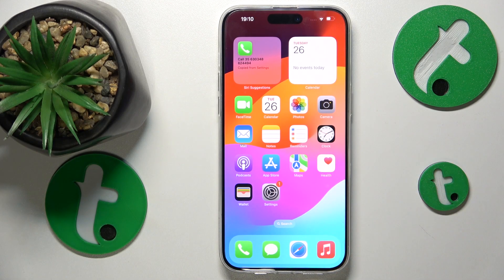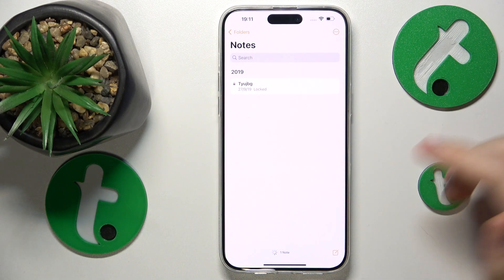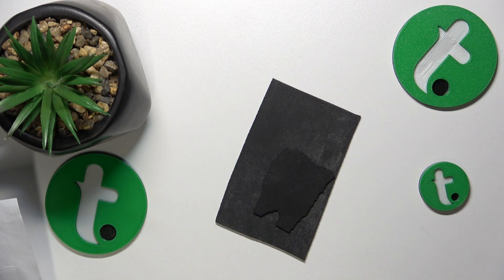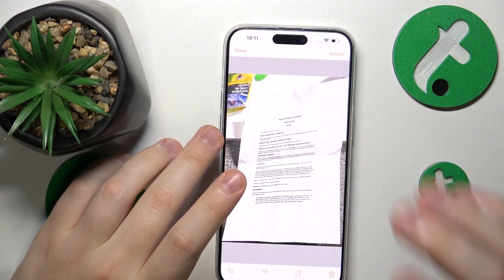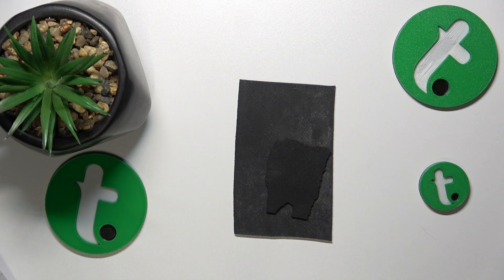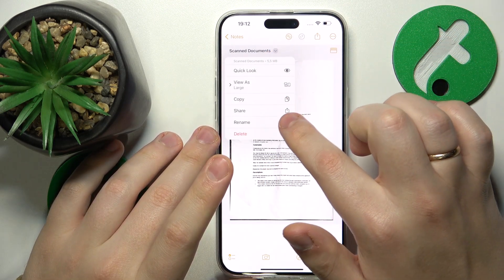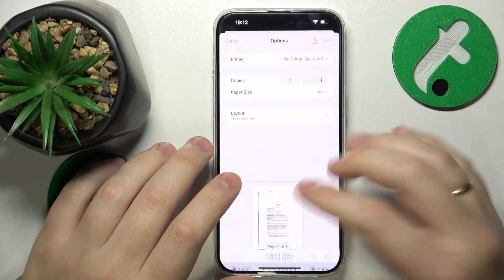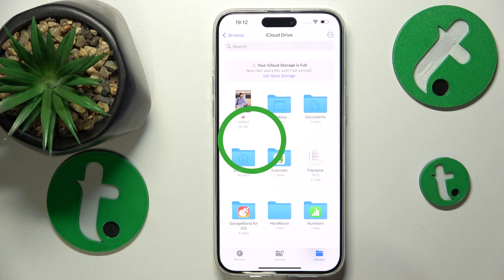How to Scan a Document into PDF File on iPhone 15 Pro Max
Turn real-life documents into digital treasures with your iPhone 15 Pro Max! Join us in this tutorial as we show you how to easily transform physical documents into PDF scans using your device's camera. Streamline your paperwork and digitize it with ease.

How to create a PDF scan from a document on iPhone 15 Pro Max? How to digitilize a real life document on iPhone 15 Pro Max? How to make a document into a PDF scan on iPhone 15 Pro Max?